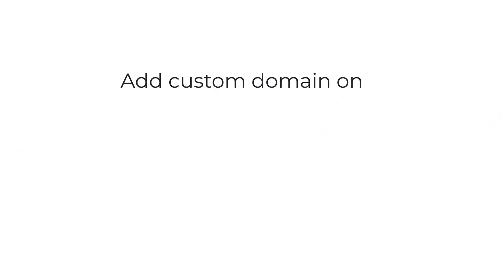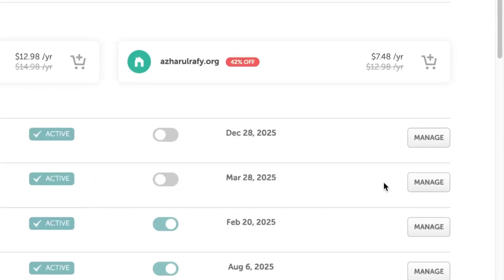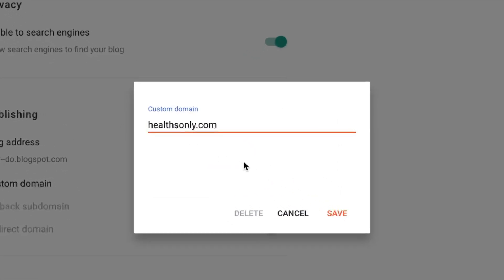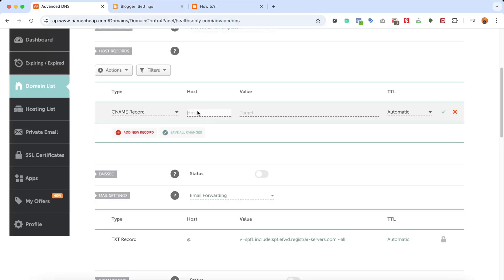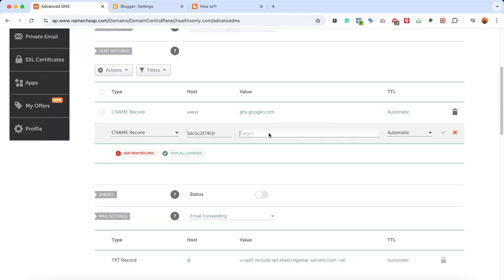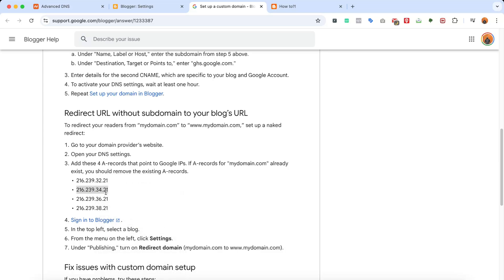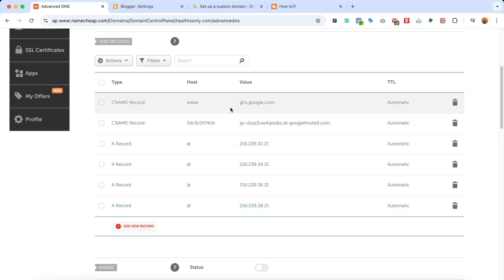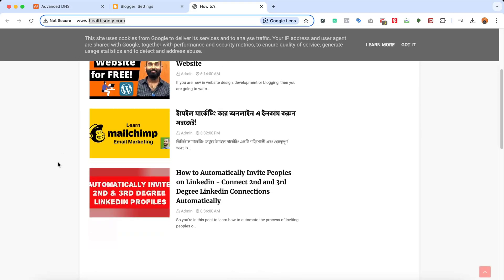How I Added a Custom Domain to my Blogger (Blogspot) blog Today!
Through out this video, you will learn, how to add a custom domain to your blogger website or blog step by step.

In the process, we need to follow a few easy steps.

One, need to purchase a custom domain name from any domain registrant website. I purchased mine from Namecheap. You can purchase a domain from Namecheap with discounted price

Now, you have to go to the setting option and scroll to the Publishing section and click on the Custom Domain option.

Put the domain name with www in front of it.

And, then you have to go to the Advanced DNS settings page of the domain using the MANAGE option and add two CNAME records and 4 A records.

Then you have to save the settings from Blogger settings page.

Enable the HTTPS for the SSL certificate and wait fro the changes to be made on the website.

After around 30 minutes, the domain should be connected with your website and you and people should be able to access your site through the custom domain name.!